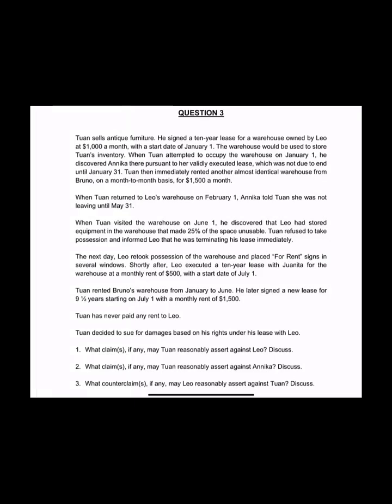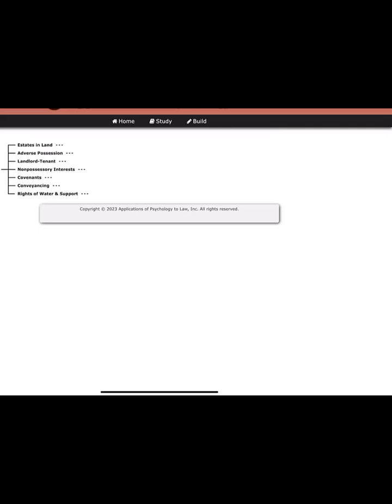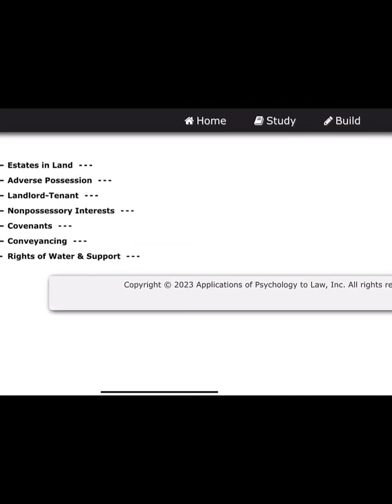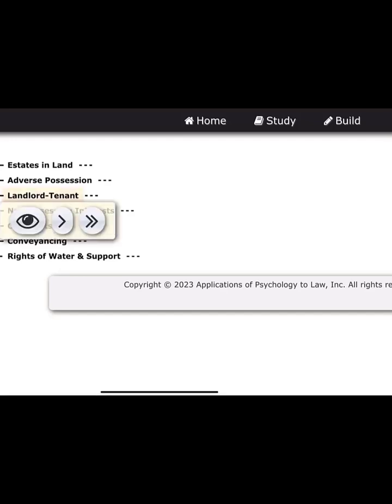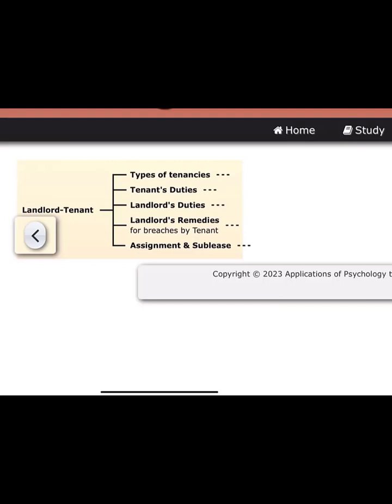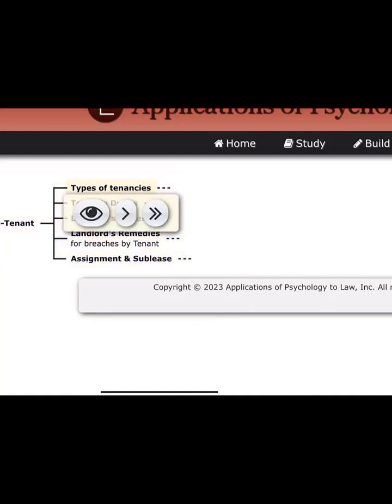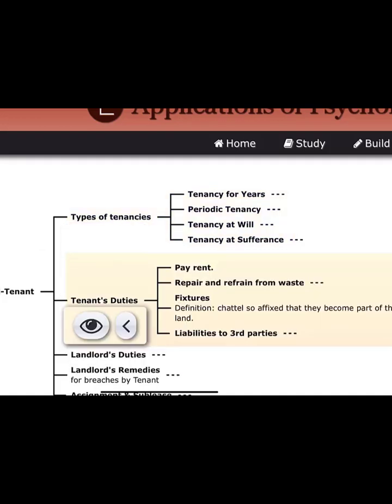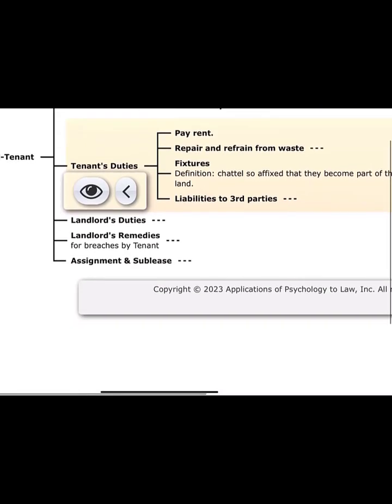February 2023 Q3 from the California Bar Exam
In this one we debrief a hypothetical in property law.  The issues arise from a commercial lease contract that goes awry for the tenant from day 1.